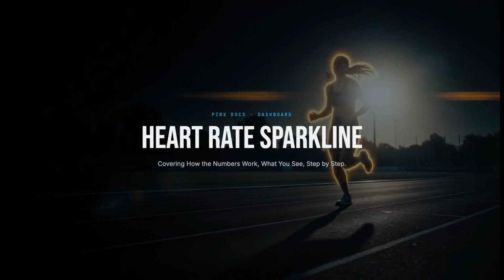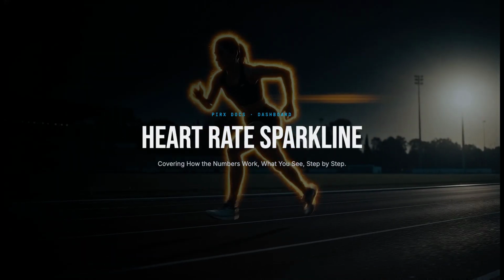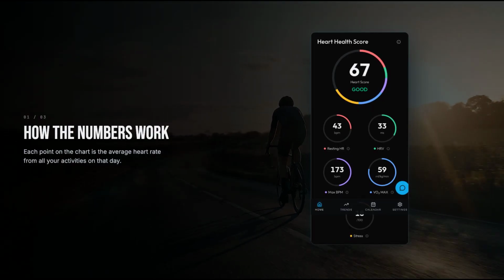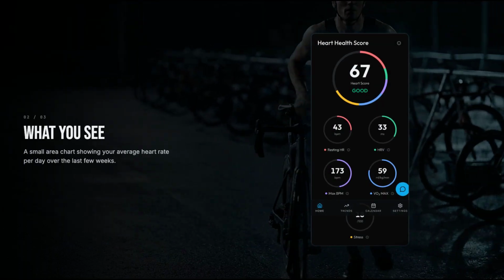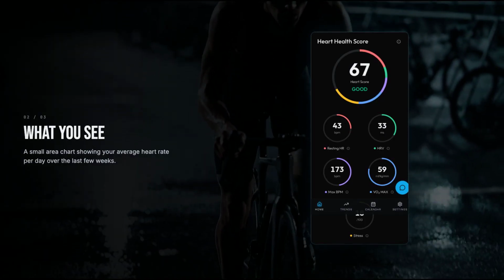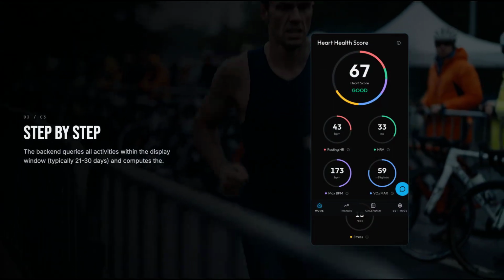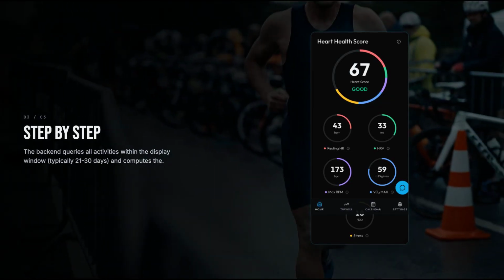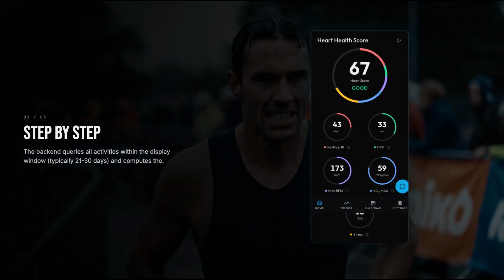Heart Rate Sparkline Explained: How the Numbers Work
Covering How the Numbers Work, What You See, Step by Step.

0:00 Intro
0:06 How the Numbers Work
0:15 What You See
0:26 Step by Step
0:42 Wrap-up

Each point on the chart is the average heart rate from all your activities on that day. A small area chart showing your average heart rate per day over the last few weeks. The backend queries all activities within the display window (typically 21-30 days) and computes the.

Strava tells you what you did. Garmin shows your data. PIRX tells you why it happened and what's next.